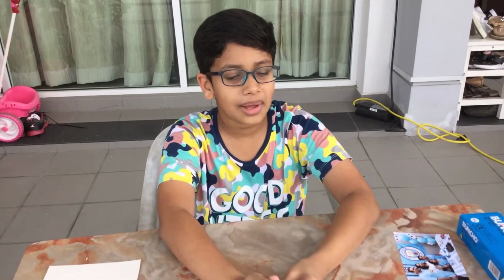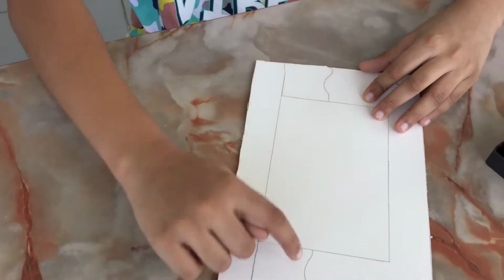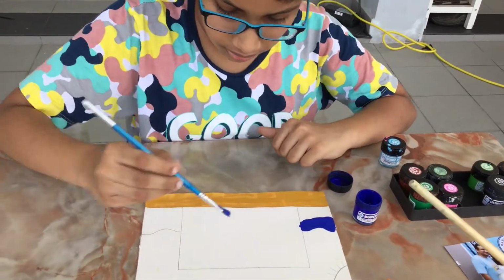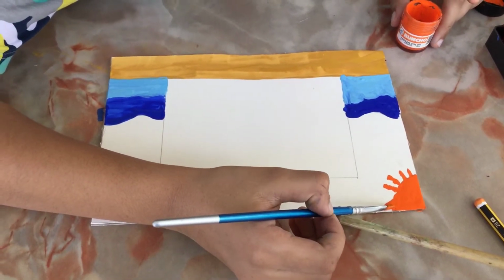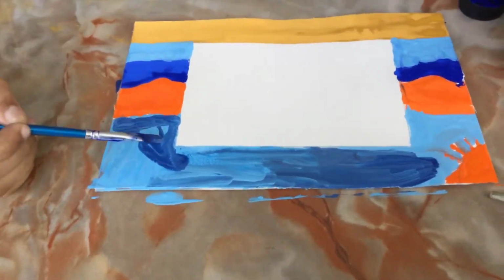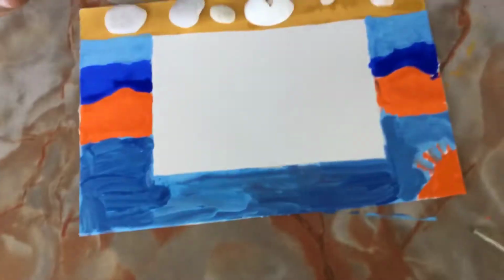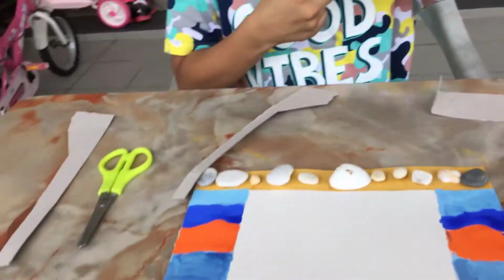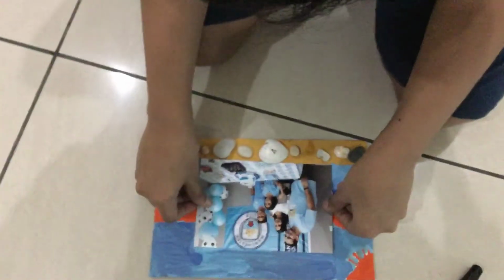How To Make A Simple DIY Photo Frame 🌃